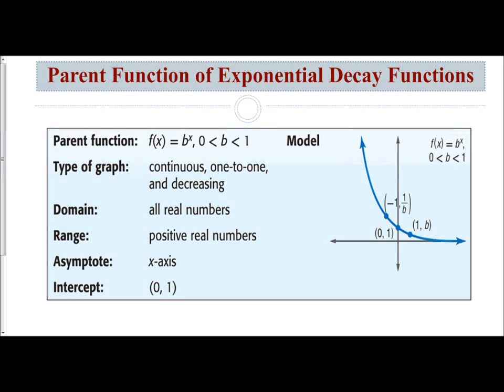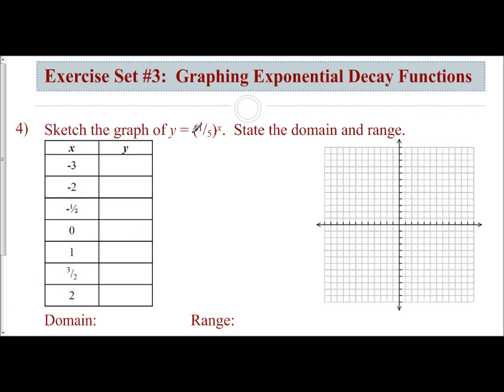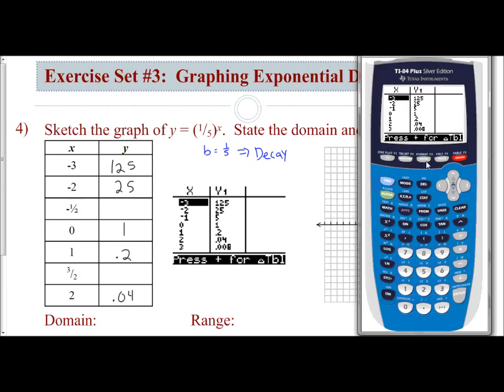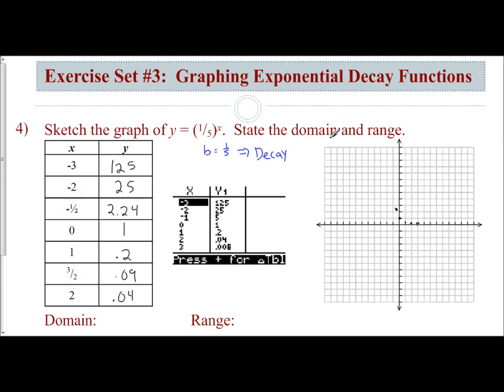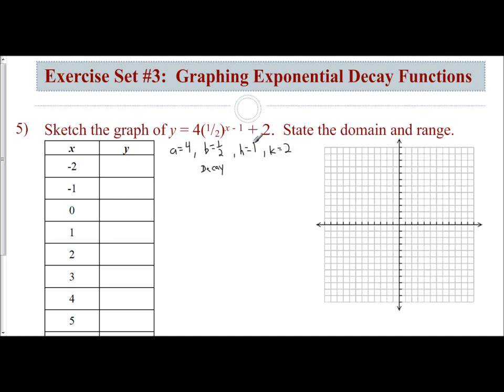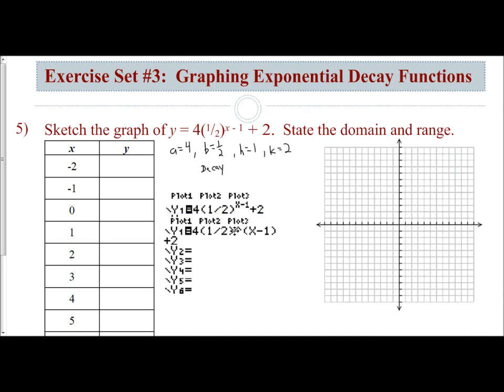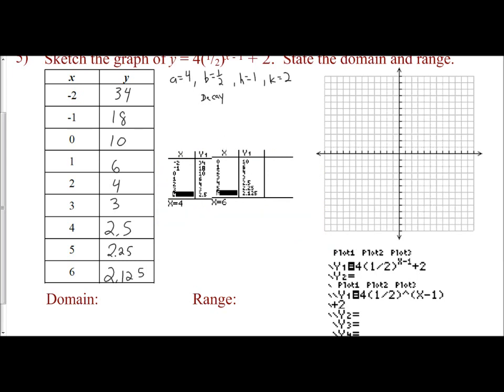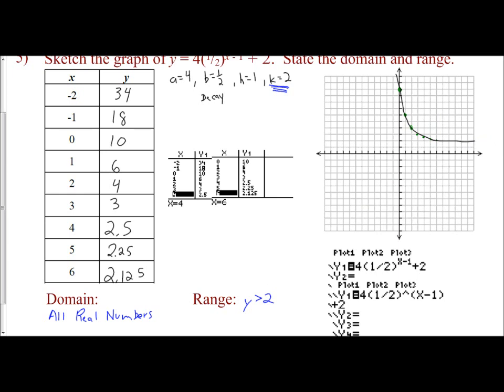Lesson 8.1 - Graphing Exponential Decay Functions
The following video examines how to graph exponential decay functions, create a table of values, and then state the domain & range.